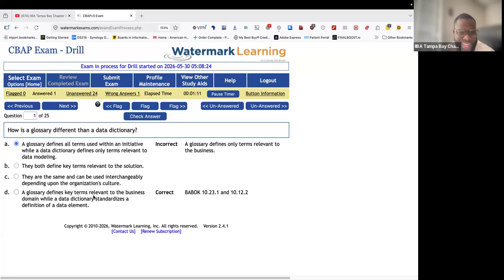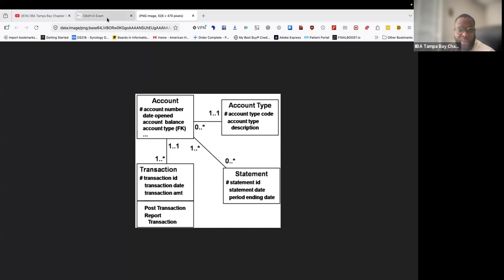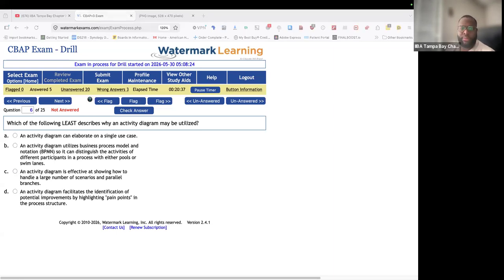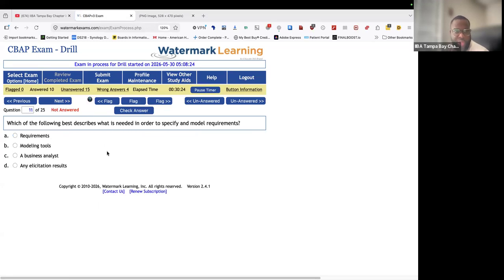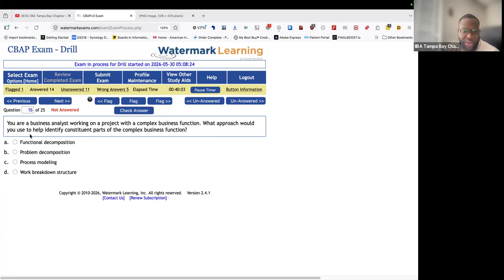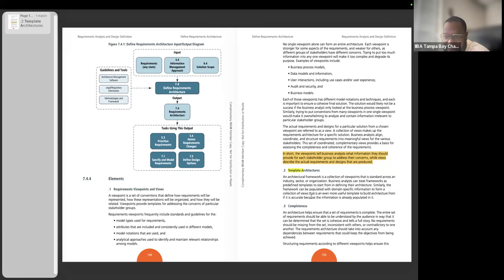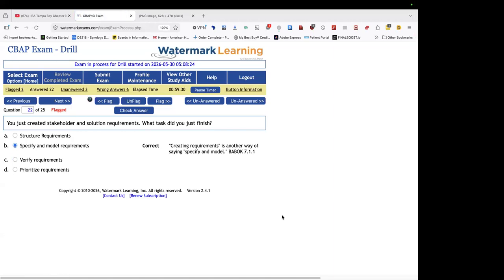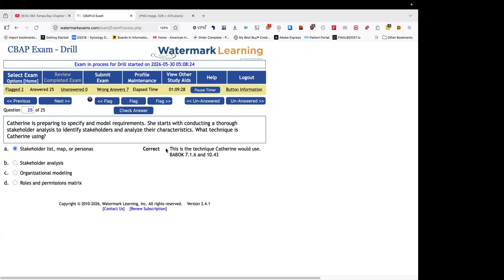20260530 Tampa Bay IIBA CBAP, CCBA and ECBA BABOK International Study Group